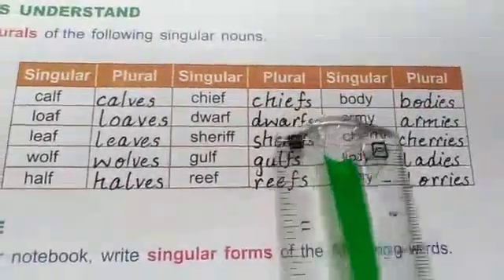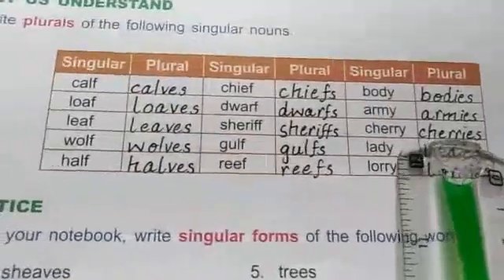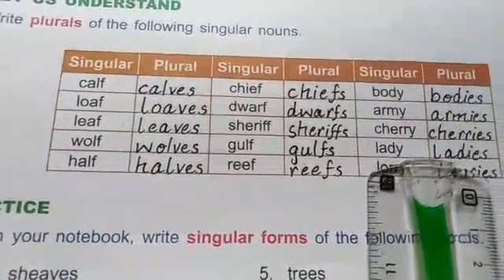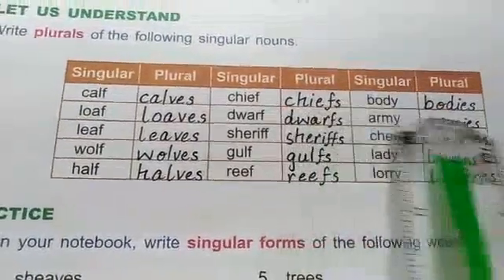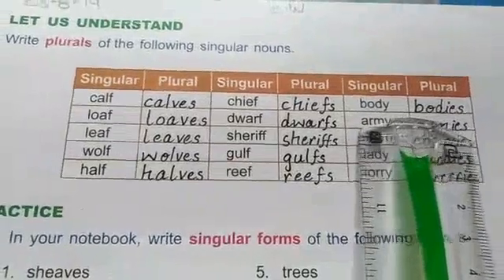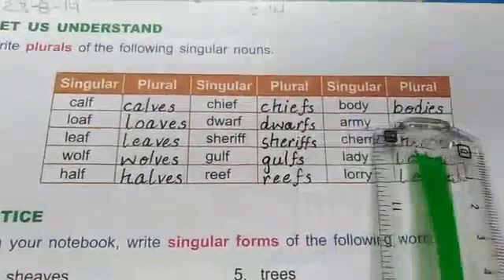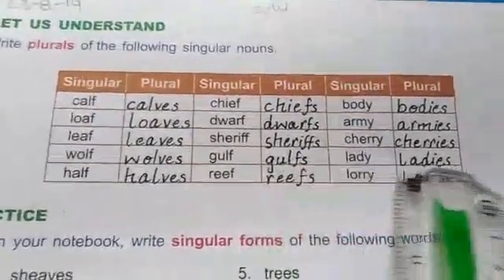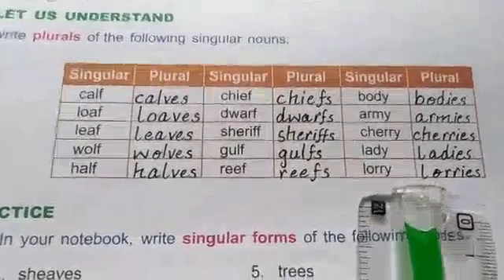Grade 4 eng lecture 60